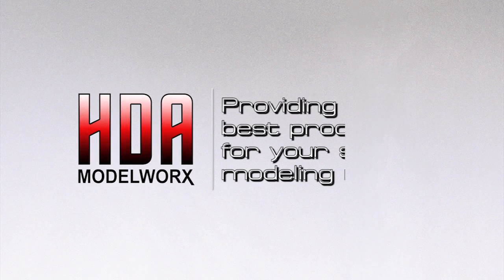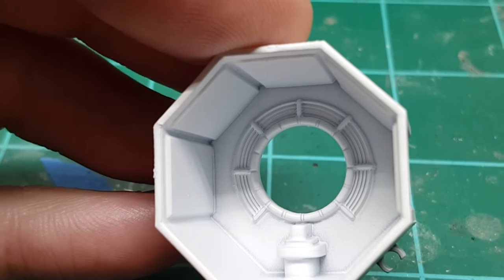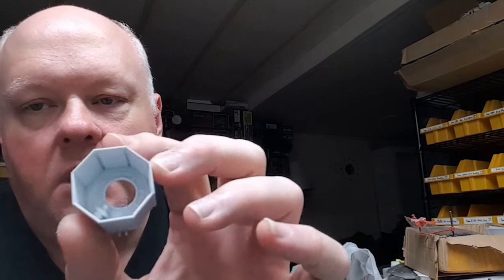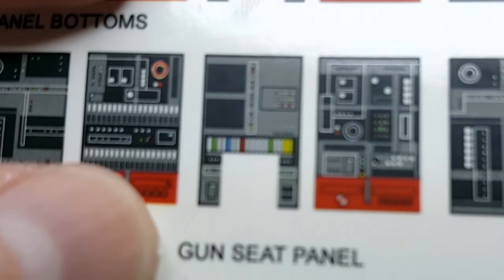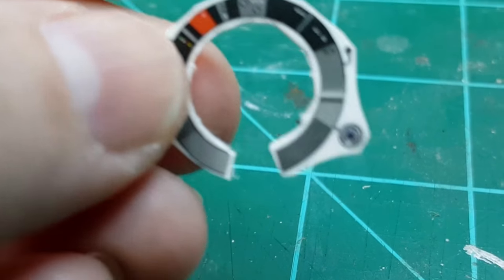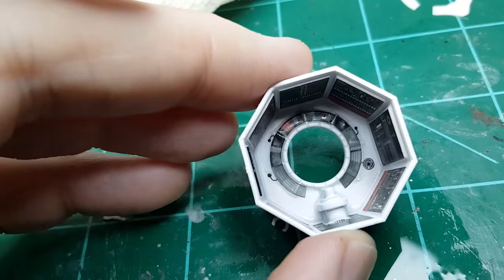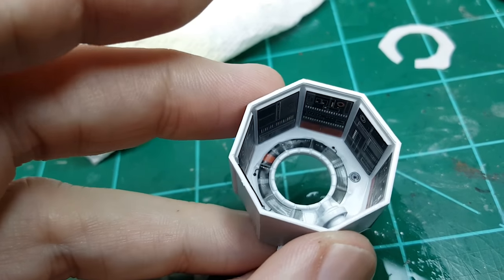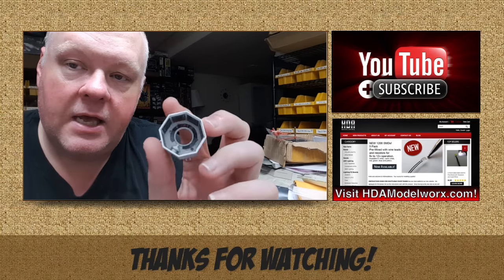1:72 Fine Molds Millennium Falcon Gun Well Turret Decals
In today's video I show you our new decals for the Fine Molds / Revell 1:72 Scale Millennium Falcon Model Kit Gun Well Turrets.

These decals provide all the panel details for the side walls and the ring on the back wall.  Adds great detail to the build for this outstanding model kit!

Welcome to HDA Modelworx, where I provide the best parts for your scale modeling needs!

SOCIAL

MORE FROM HDA MODELWORX

ABOUT HDA MODELWORX

 This channel is devoted to the pursuit of SciFi model subjects showing available products from HDA Modelworx including model kits, model bases, high resolution decals, painting masks, and electronic products such as LEDs and SMDs specially chosen to enhance any modeling project.